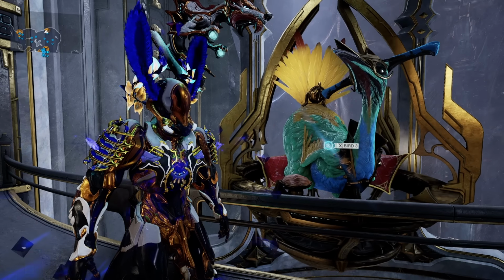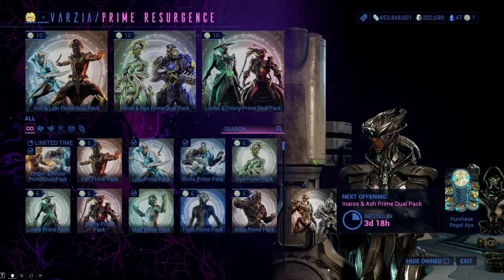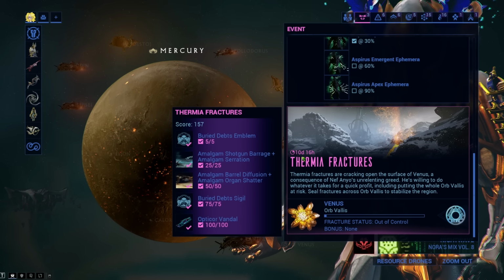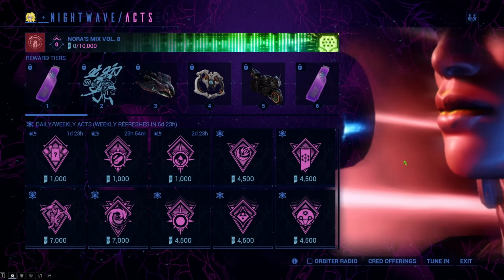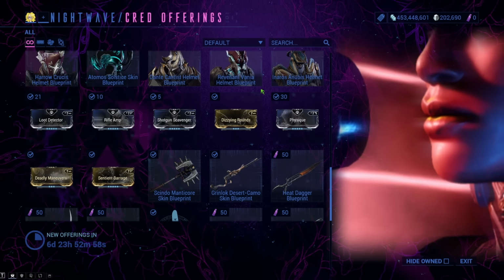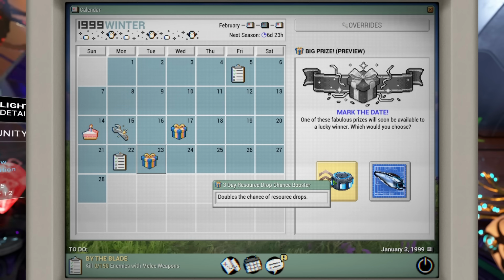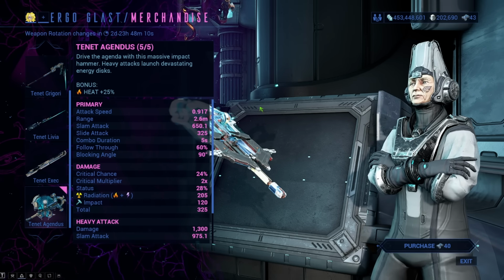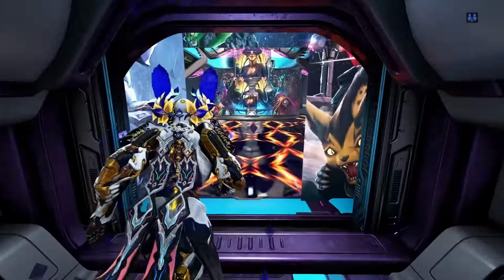FREE Color Palettes LAVOS PRIME Star Days Belly of the Beast Inaros & Ash Prime Resurgence Frames &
EpicPartner Epic Games Creator Code: NeoNess